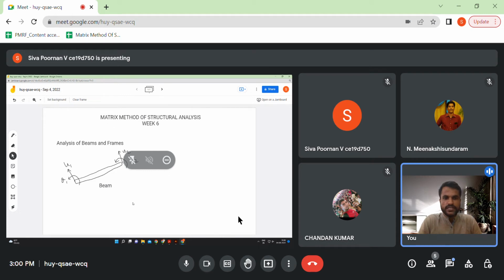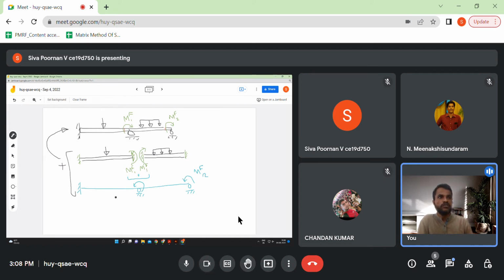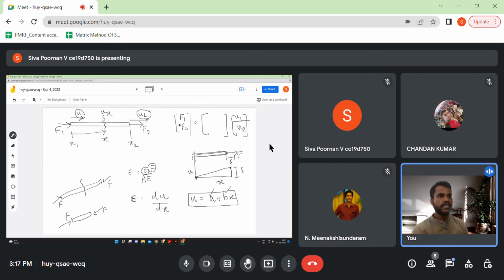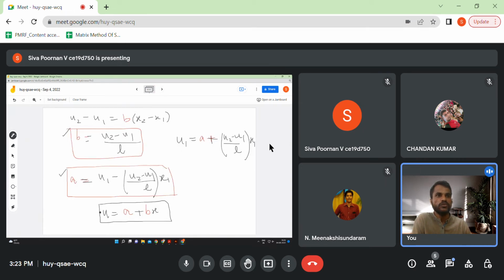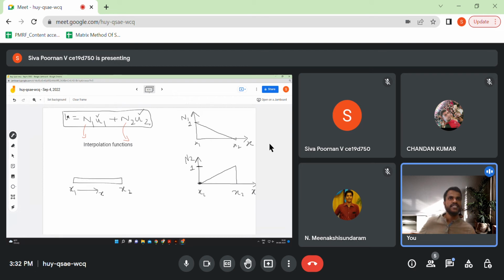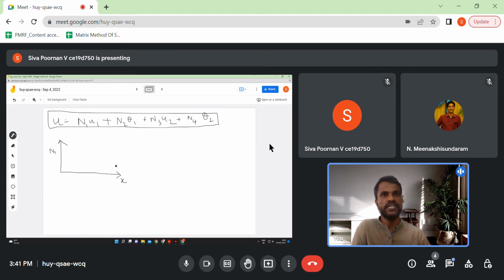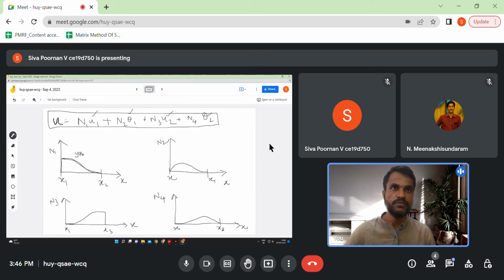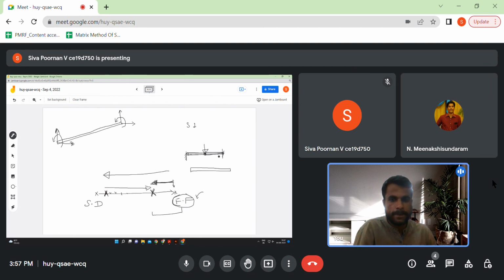2022 - MATRIX METHOD OF STRUCTURAL ANALYSIS - Live Interactive Session - 6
This video is a recording of the live interactive session - 6 held on 4 September 2022 for the course: Matrix Method of Structural Analysis, organized by NPTEL
Course member: V Siva Poornan, PhD scholar, IIT Madras